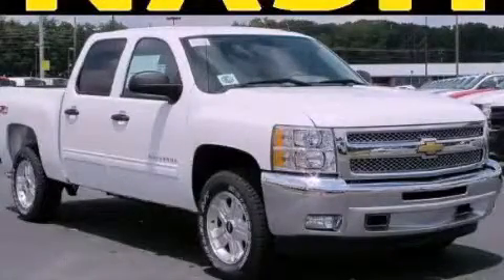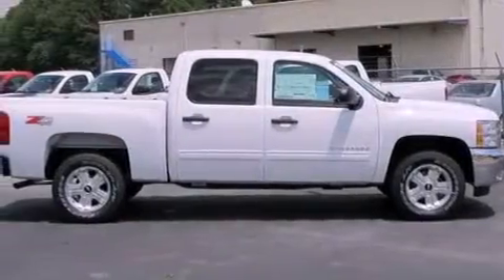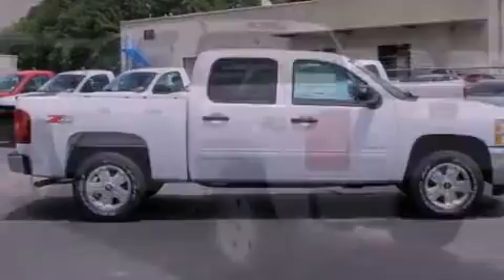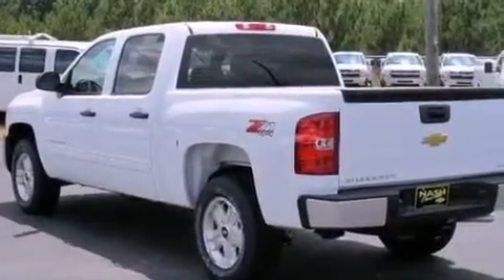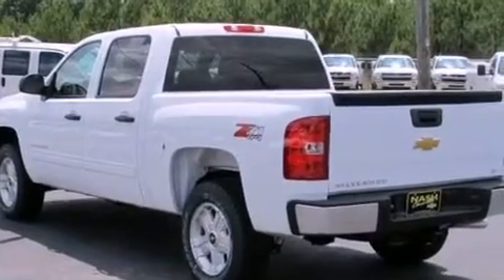2012 Chevrolet Silverado 1500 Lawrenceville GA 30045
Year : 2012
 Make : Chevrolet
 Model : Silverado 1500
 Engine : Gas/Ethanol V8 5.3L/323
 Trans . : Automatic
 Exterior : Summit White
 Miles : 6

 630 Scenic Highway
 Lawrenceville , GA 30046
 2012 Chevrolet Silverado 1500 Lawrenceville GA